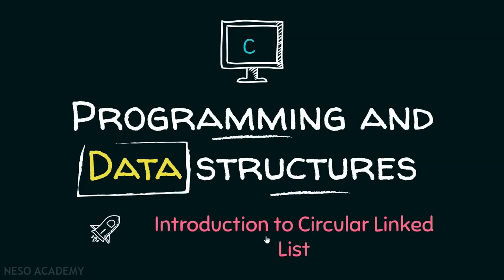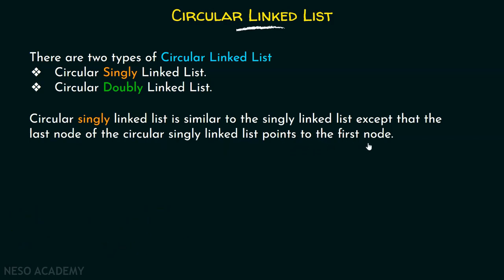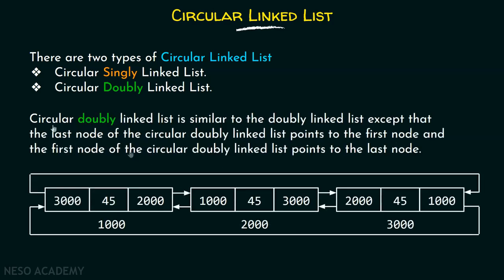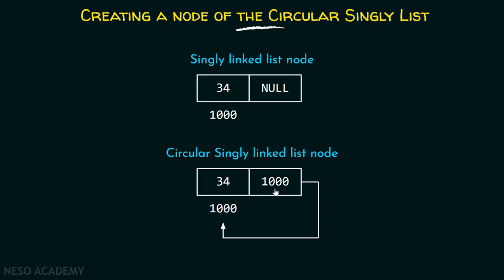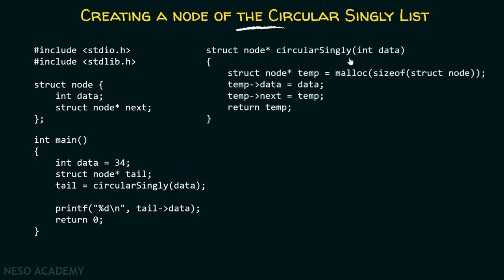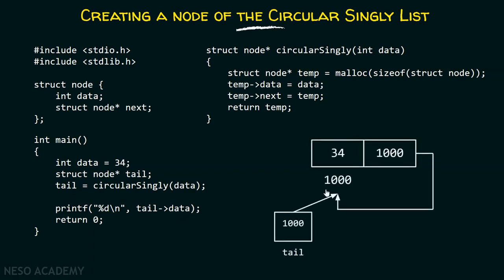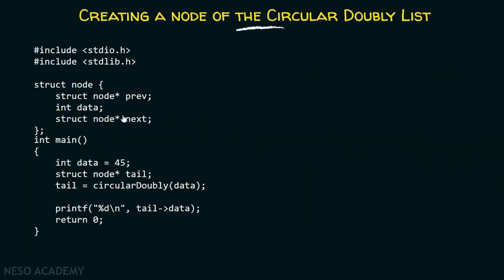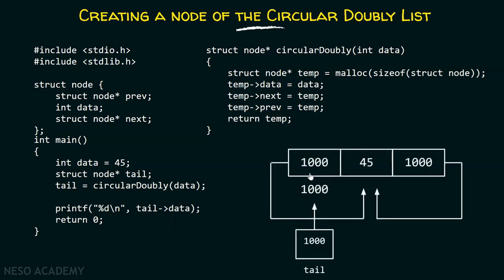79 Introduction to Circular Linked List